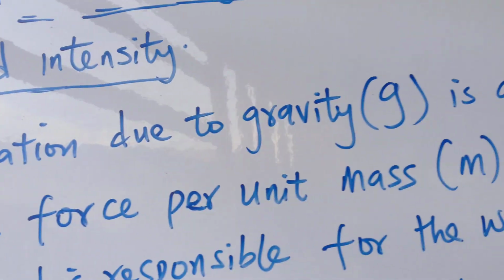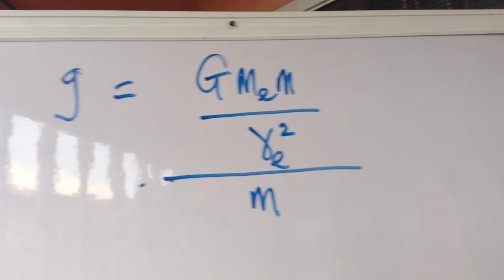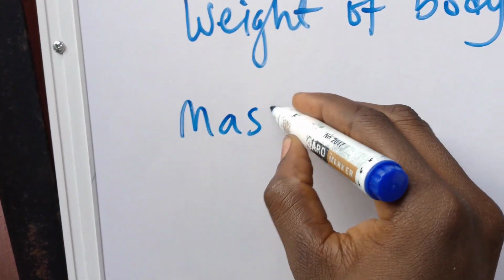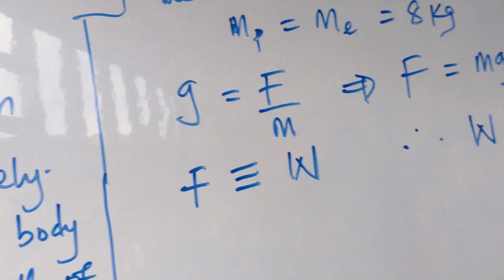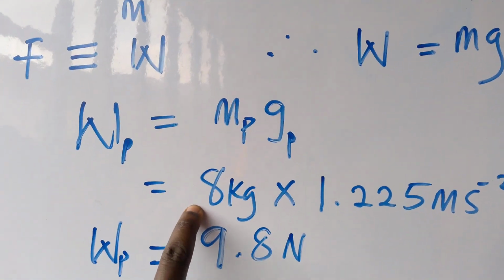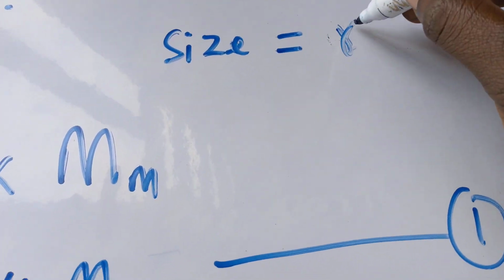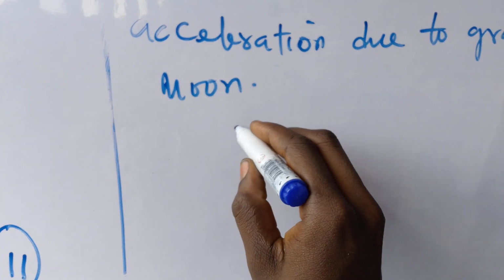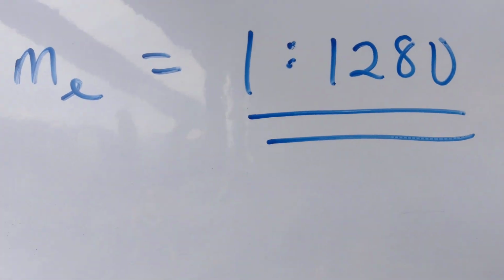acceleration due to gravity (gravitational field intensity)..... physics made easy by Prosper Nnodi.